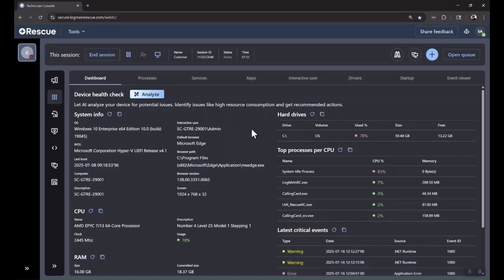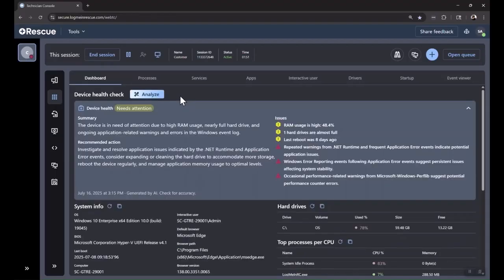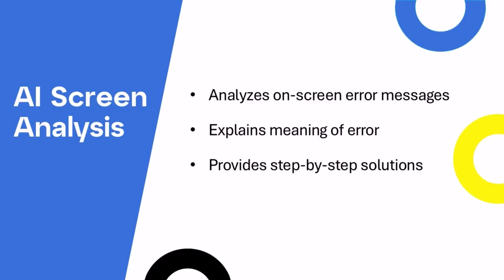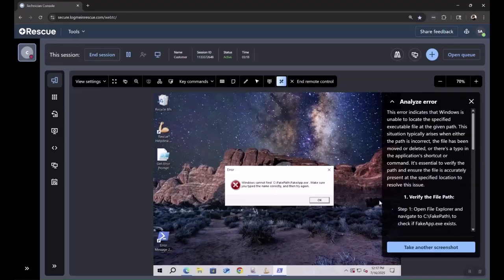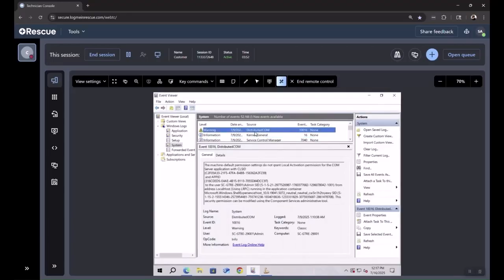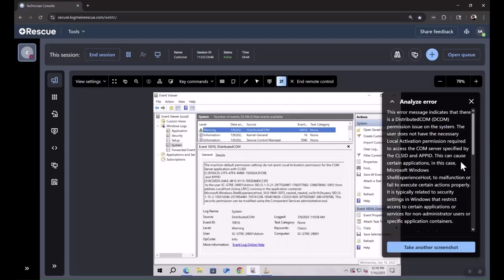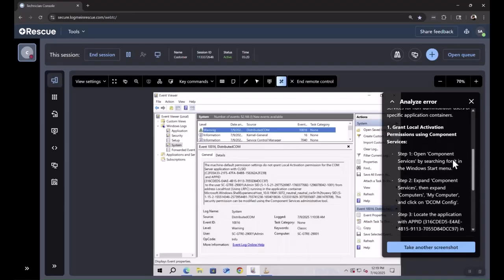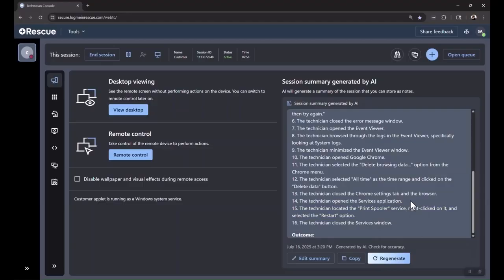LogMeIn Rescue — AI Package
Discover LogMeIn Rescue's AI Package. With features like AI Device Analysis, AI Screen Analysis, and AI Session Summary, technicians can diagnose issues faster, resolve problems with guided solutions, and automate session summaries — all without leaving the support session.

What is LogMeIn Rescue?
LogMeIn Rescue is a premium remote support platform built for moments when failure is not an option and security can't be compromised.
- Secure Remote Support
- Granular Permissions & Access Controls
- Device & IP-Based Restricted Access
- Session Validation & Social Engineering Protection
- Audit-Ready Session Logging & Reporting
- Smart Integrations
- Practical AI for Real-World Support

LogMeIn is part of the GoTo family of products.